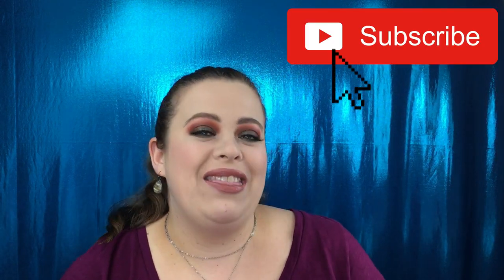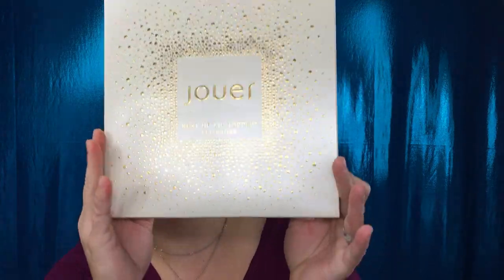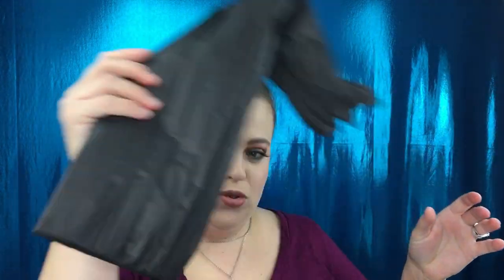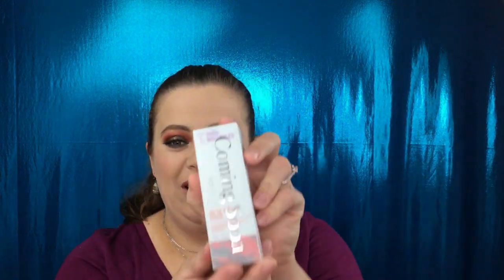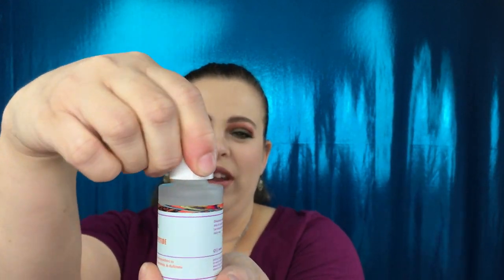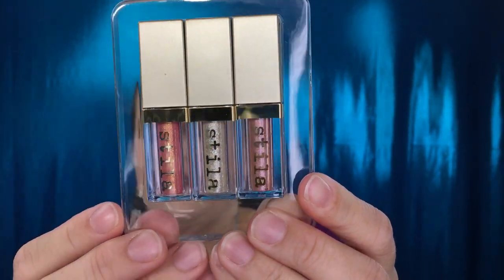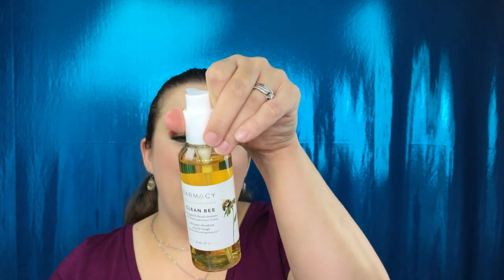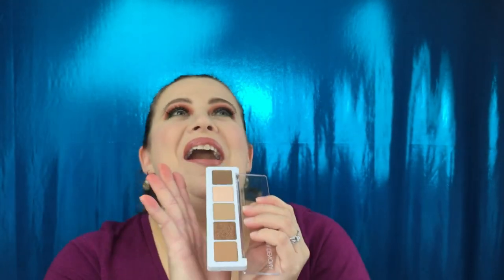Beautylish Lucky Bag 2019 | Unboxing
Hey guys! Todays video is my Beautylish Lucky Bag unboxing!! This is my very first one! I have already signed up for next years bag and will leave the link down below if you would like to sign up as well! XoXo